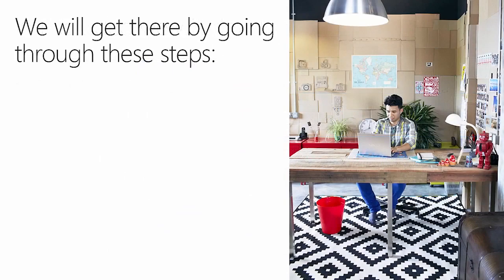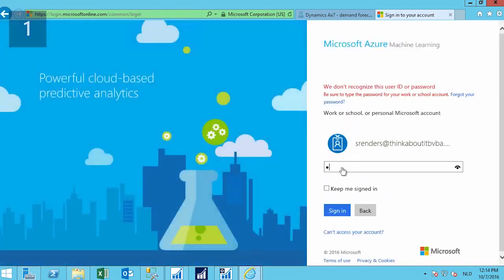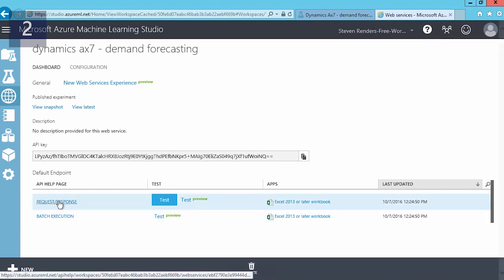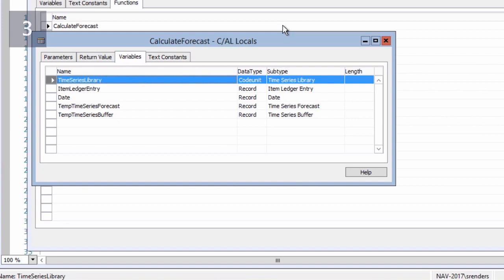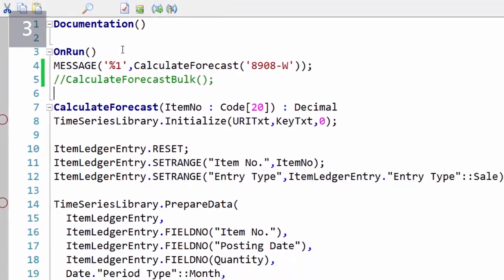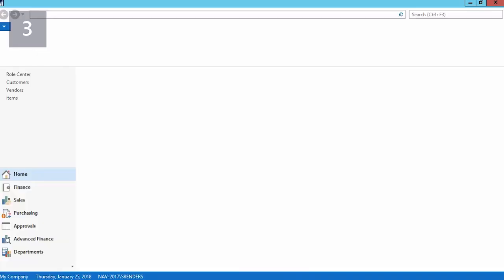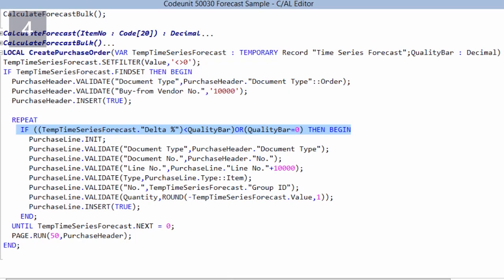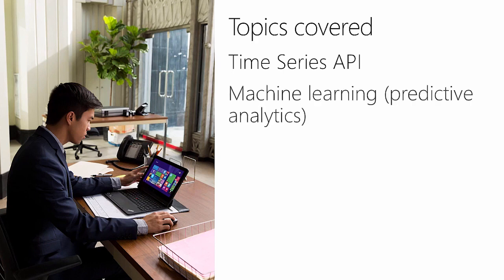Dynamics NAV 2017 - How Do I use the time series API